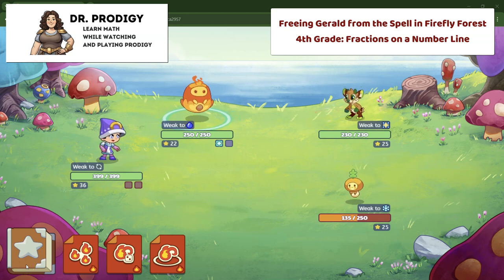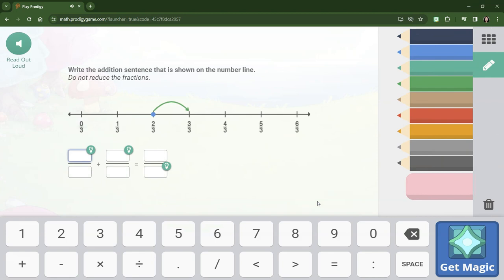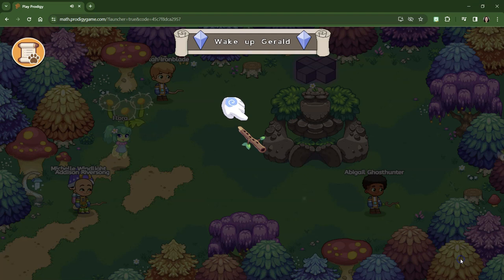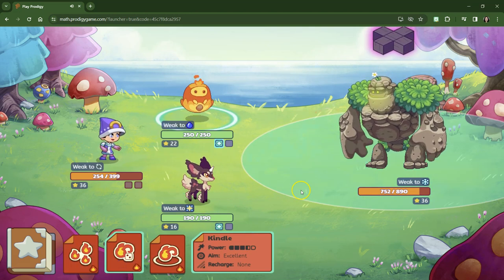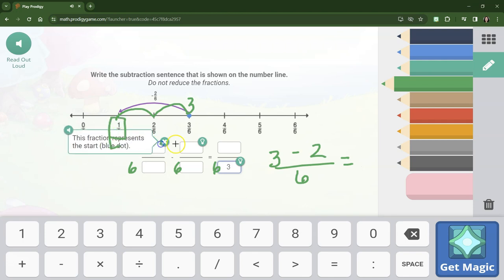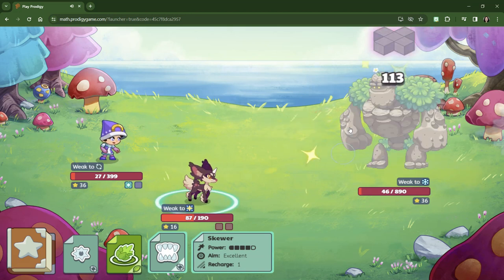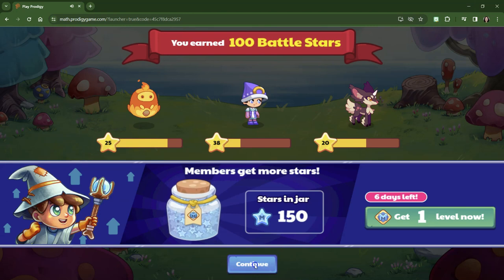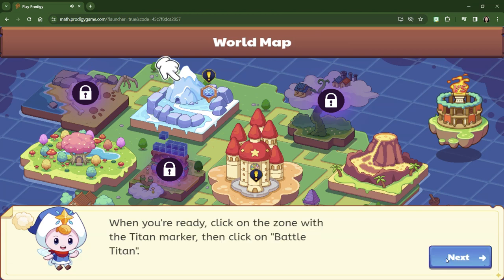4th Grade Ep. 4: Freeing Gerald in Firefly Forest - Fractions Part 2 Prodigy Game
Dr. Ihrig is Dr. Prodigy.
Watch how she frees Gerald from the Puppet Master's spell in Firefly Forest while completing Fraction problems on a number line.